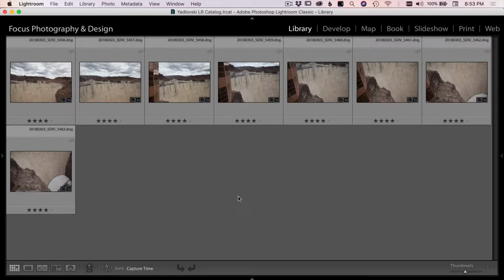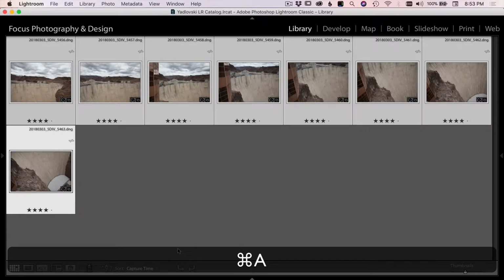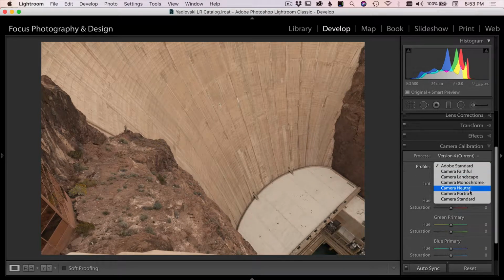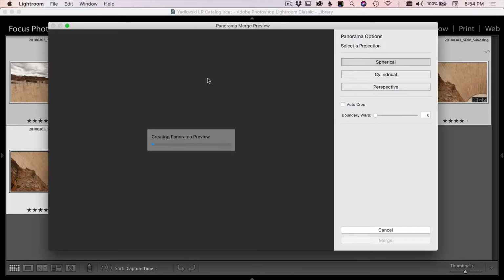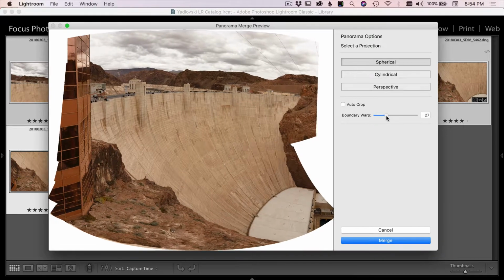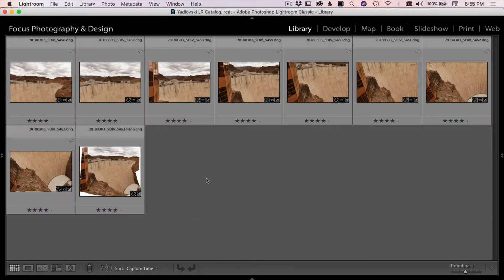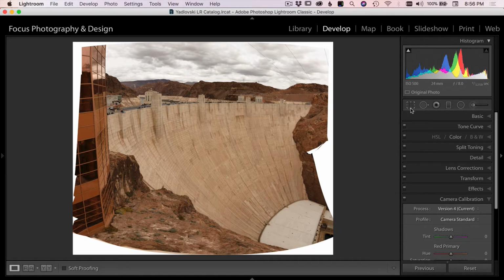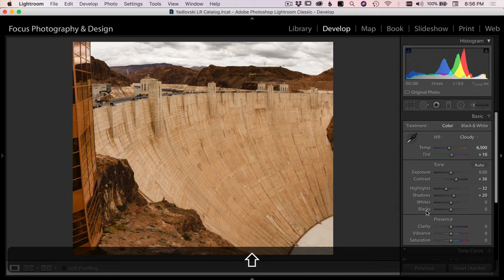How to Create a Panorama in Lightroom Quick and Easy!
Creating a panorama in Lightroom is super easy!  In this video, I’ll show you how to merge together several images to create one panoramic image.

My MAIN Camera (Amazon)
MAIN Camera Battery Grip (Amazon)
My BACKUP Camera (Amazon)
My Favorite Lens (Amazon)
The Widest Lens I have (Amazon)
Wides Aperture Lens I have (Amazon)
Good Kit Lens for Beginners (Amazon)
My Flash (Amazon)
Rogue Flash Bender Soft Box (Amazon)
GoPro Hero 5 Black (Amazon)
GoPro Dual Battery Charger + Battery (Amazon)
Wacom Intuos Pro Pen and Touch Small Tablet (Amazon)
My Camera Bag (Amazon)
Awesome Tripod (Amazon)

Audio Gear
My Mic for Desktop Recording (Amazon)

Adobe Creative Cloud Photography Plan (Amazon)
ScreenFlow (Amazon)
iMovie

Computer Equipment
Macbook Pro (Amazon) (I have a 2015, but this is the new version)
Drobo 5Dt (Amazon)
Datacolor Spyder5PRO (Amazon)
Canon PIXMA Pro-100 Printer (Amazon)